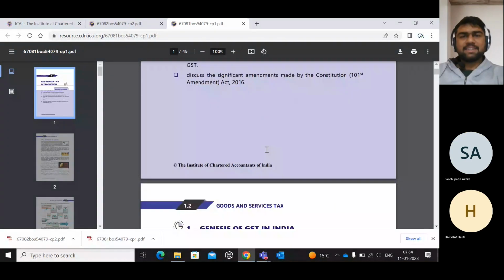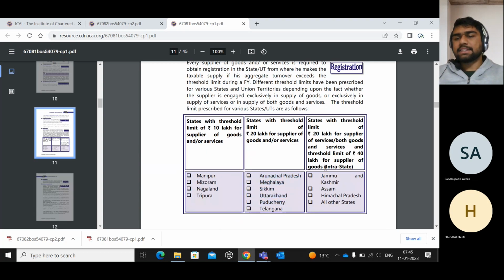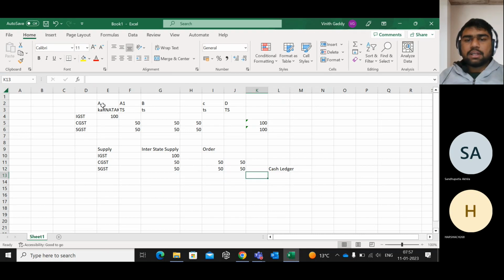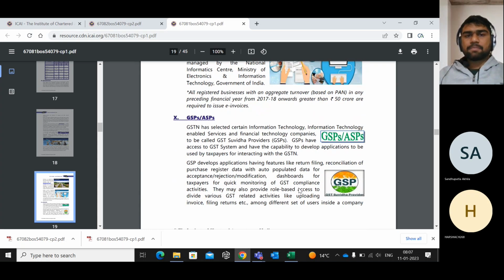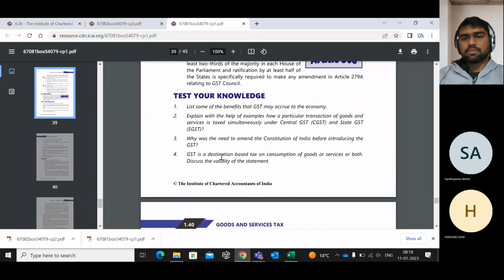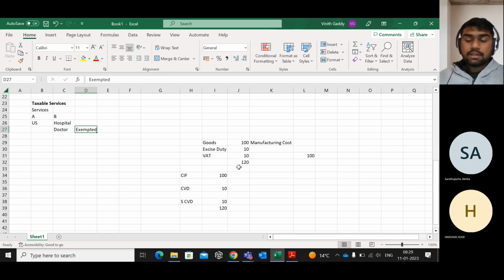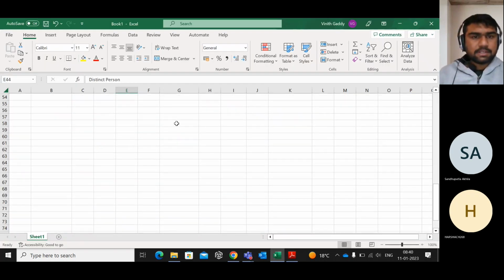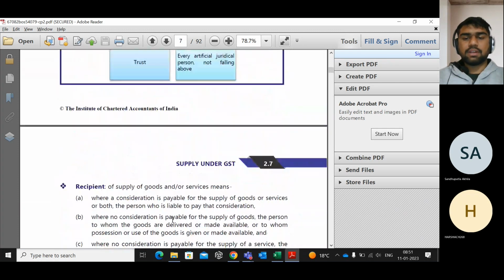CA Final GST Full Course Class 2